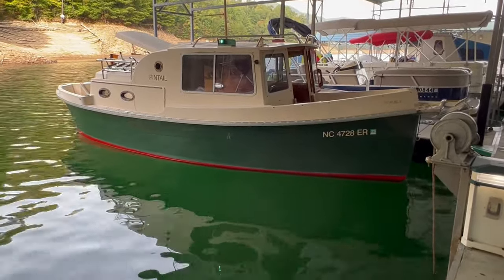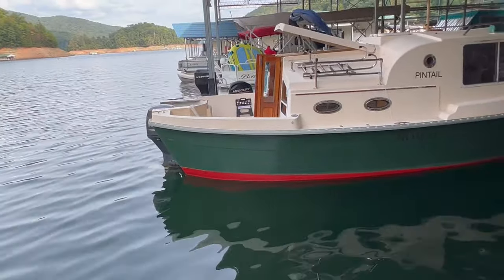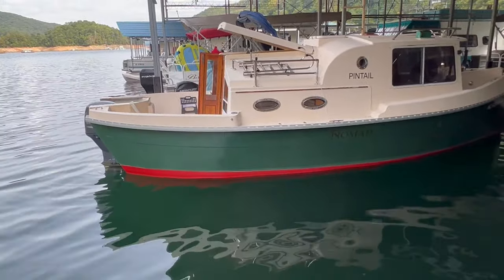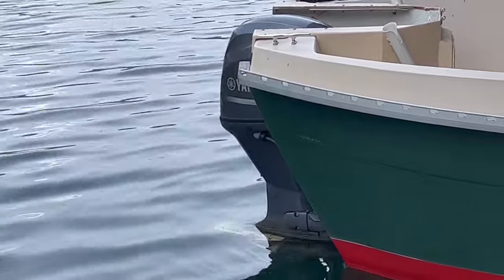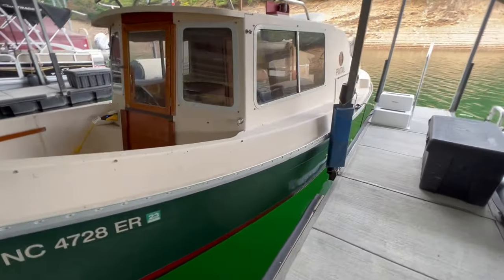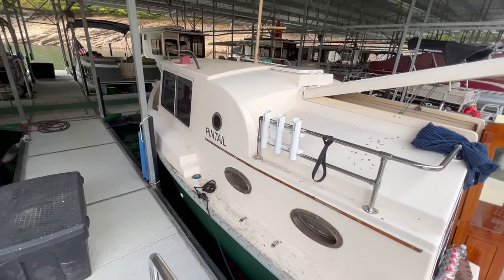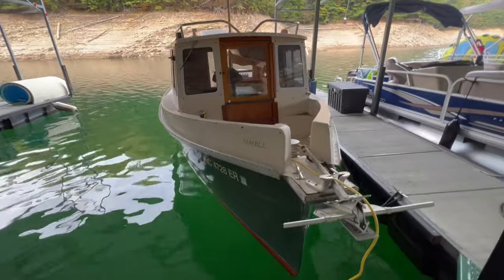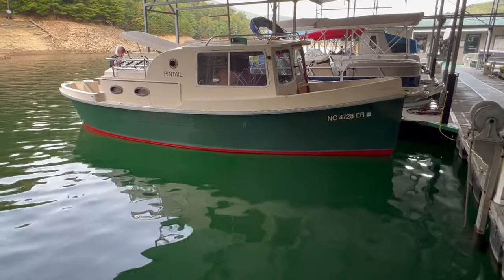NIMBLE NOMAD the Trailerable "Pocket" Trawler.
Take a look at a Trawler with a displacement hull that can cruise at about 7 knots and only burn about 1.5 gallons of gas an hour.   It can be a live aboard that can travel the inland Lakes and rivers or the coastal water ways.
Best of all it includes a custom trailer so the owner can travel to any water way in the country.   Beautifully designed and built.